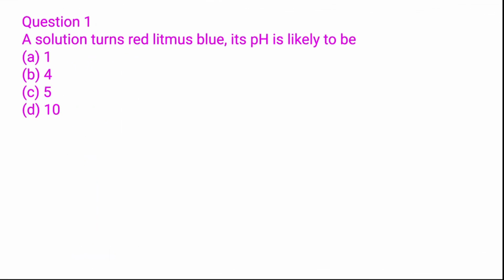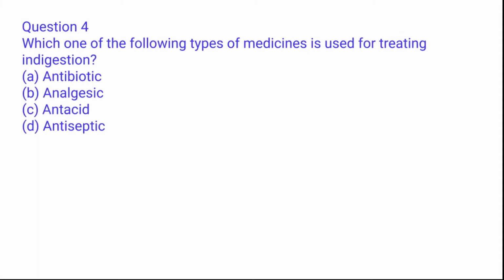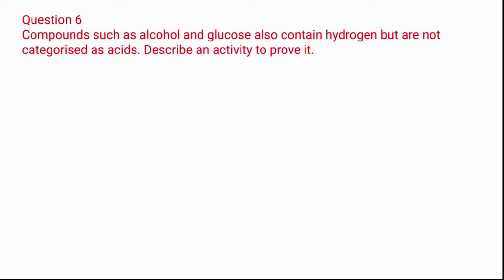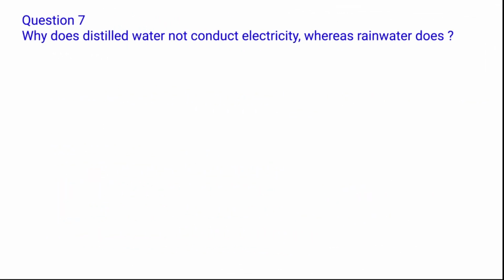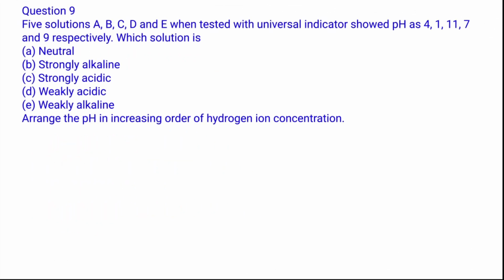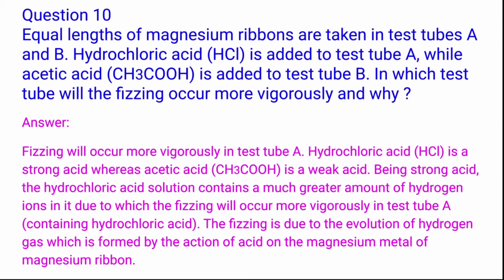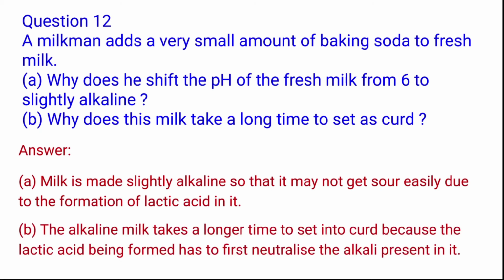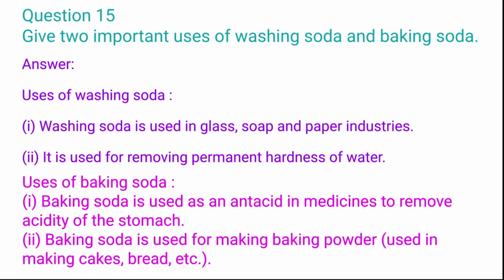Class-10 || Chapter-2 || NCERT - CHAPTER END QUESTIONS || ACIDS BASES AND SALTS || CBSE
NCERT SOLUTIONS
CHAPTER END QUESTIONS
CHAPTER-2